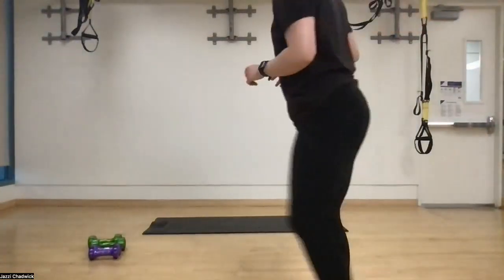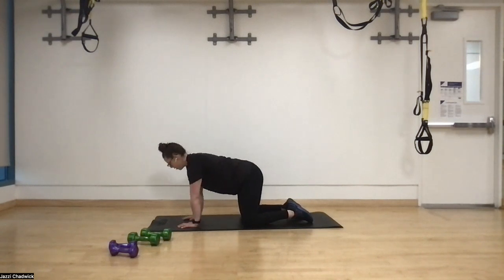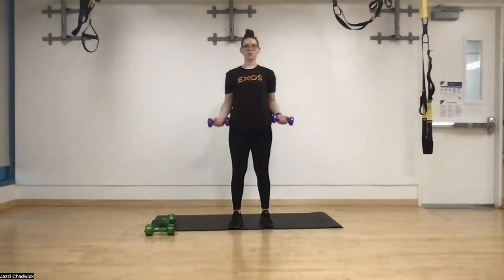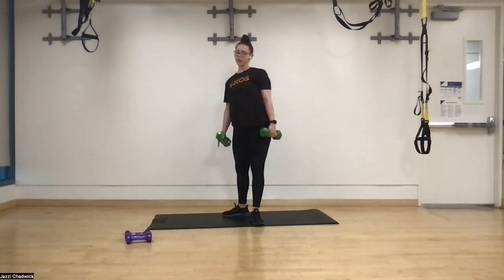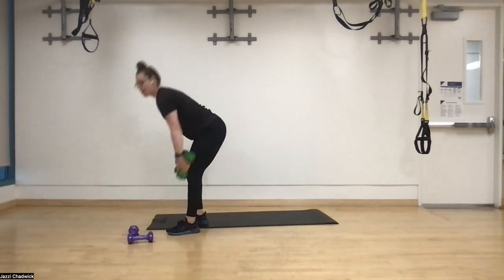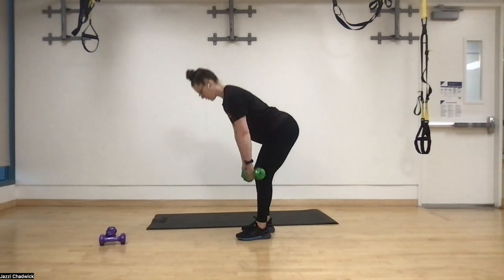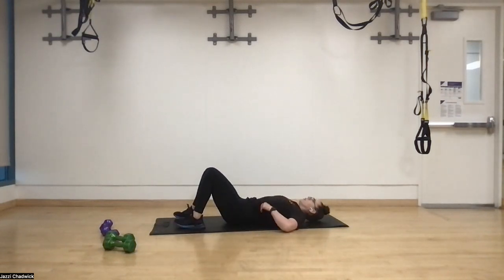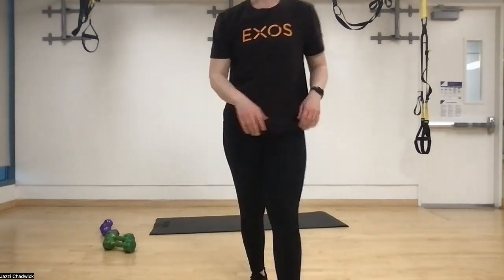TBS 6 23 22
Join Coach Jazzi for a pull day workout!

Equipment Needed: 1 set of Dumbbells
Equipment Recommended: 2 sets of Dumbbells